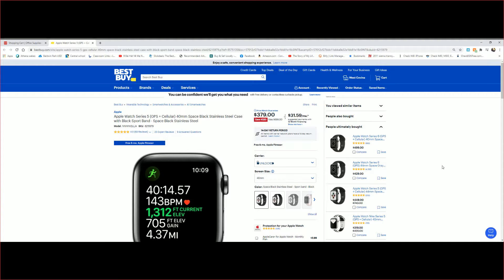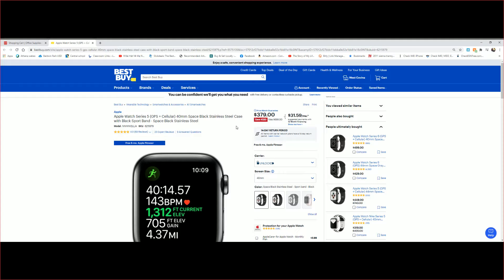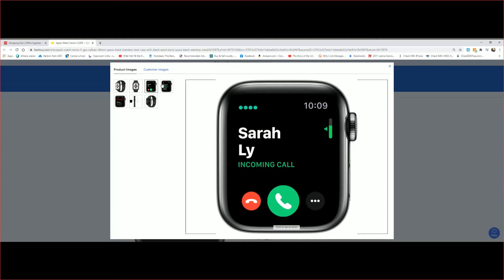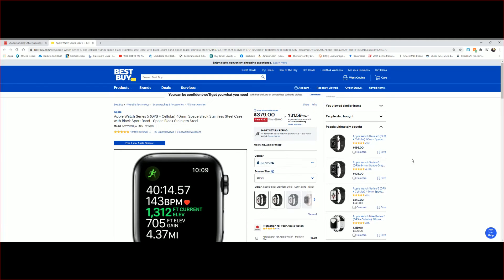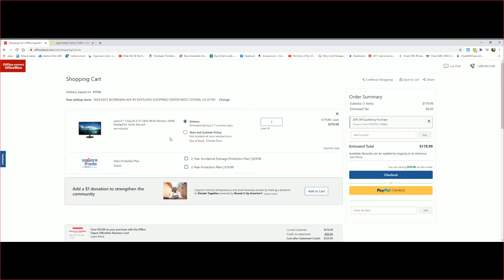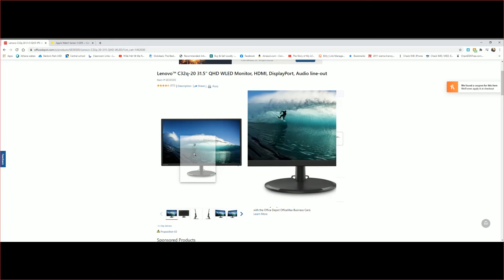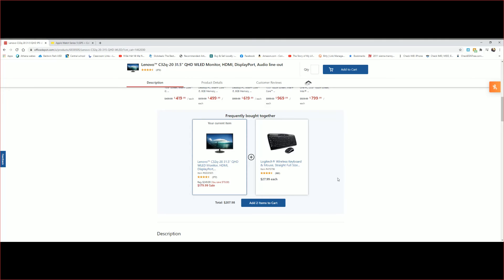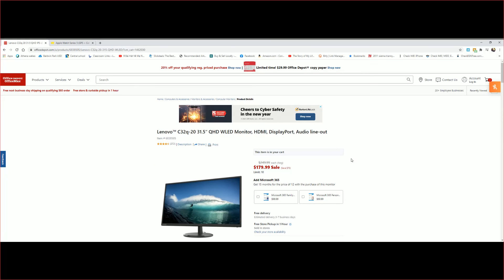Dirt cheap Apple watch 5 series Stainless Steel and QHD Lenovo Gaming Monitor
If your into fishing, technology, savings, discounts, and promotions you have come to the right place.  On and off I will do a quick review on a certain products.  When my vehicles need an oil change or service, I will do that as well.  Just sit back, relax, and enjoy the savings.

Amazon Prime Music 30-day Free Trials. Our membership program offers special benefits including:
*Unlimited, ad-free streaming of over a million songs
*FREE two-day shipping (no minimum order size)

* Everything you need
* Discounts
* Extended return period
* Add from any website

If you would like to sponsor the video or want me to review your products, unbox, install I can be reached at .